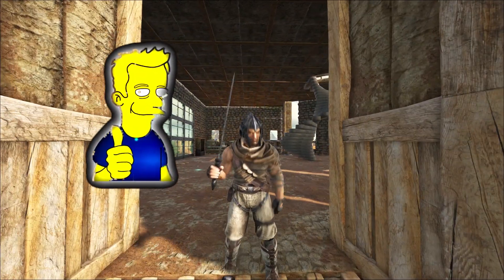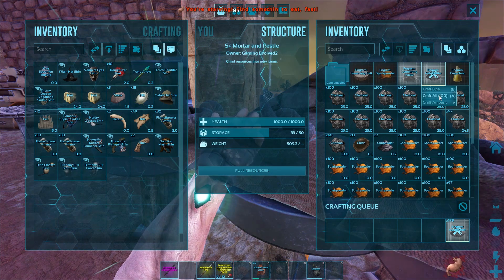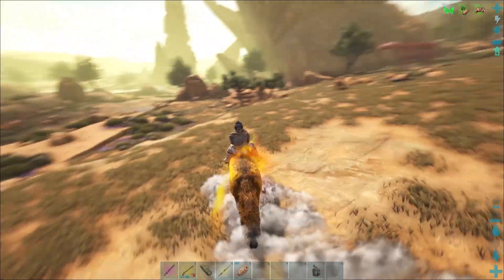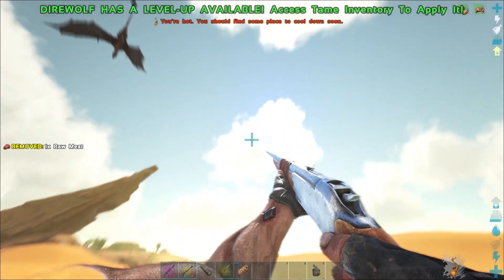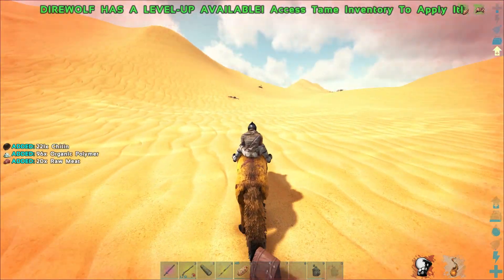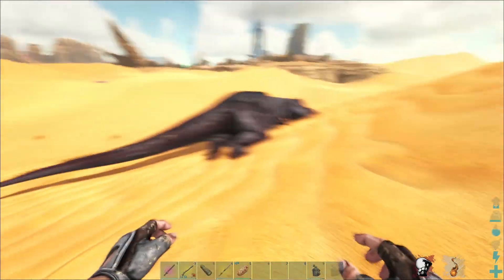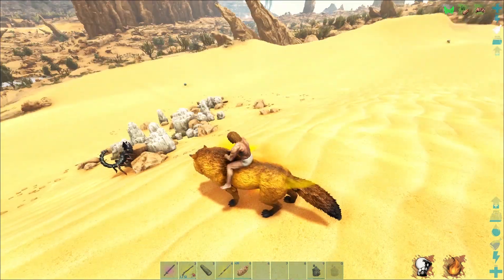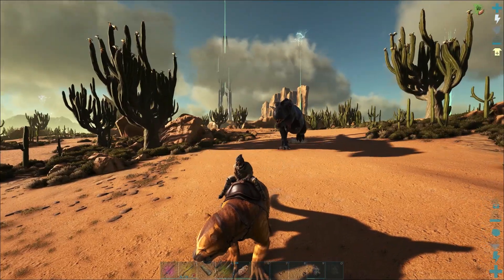ARK MAX LEVEL REX TAMING FOR FINAL MANTICORE BATTLE ARK: Survival Evolved 🔥 Scorched Earth 🔥S2 E26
Season two will soon be at a close so we are prepping for the final battle with the Manticore. I went out to the Rex spawning grounds on Scorched earth to get A high level Rex and as luck would have it after I got rid or two low level rex's I found a 180 female, server Max Level :)
tamed it up on Kibble (Pulmonoscorpius Egg) and headed back to base only to find a 174 male, a perfect breeding partner for my supper Rex army
Hope you enjoyed this video😃Don't Forget to Whack-A-Like on It😃 SUB and DING that BELL!!🔔🔔🔔

Many thanks,
Jimbobsoss.